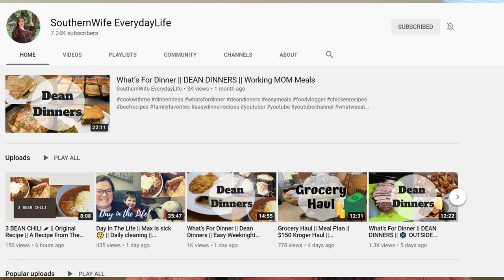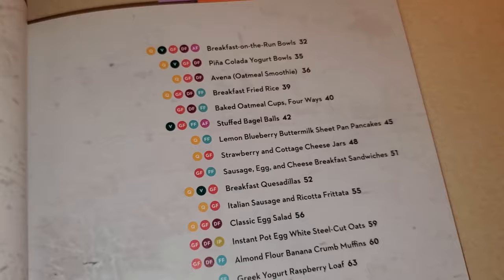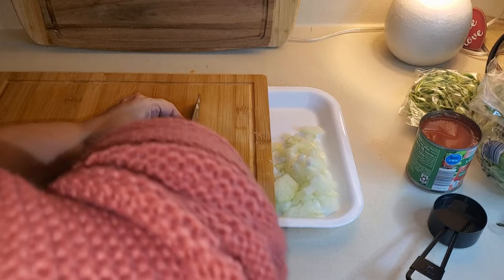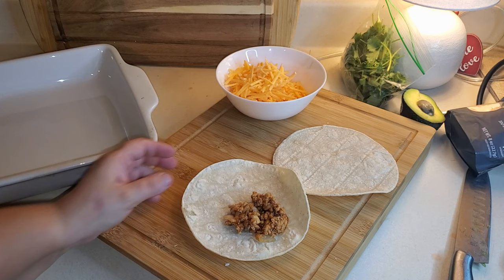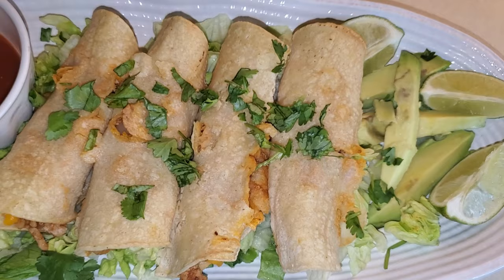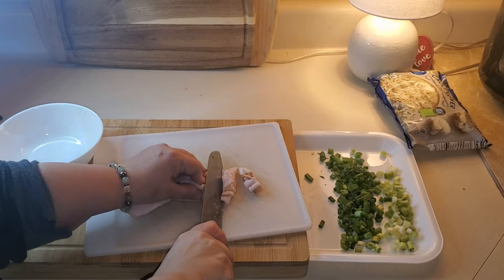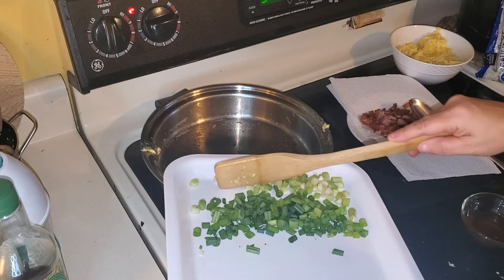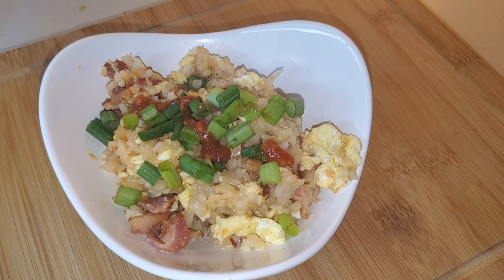What's for Dinner? | Cook With Me 2021 with the Skinnytaste Meal Prep Cookbook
Tamara at @SouthernWifeEverydayLife

Skinnytaste Meal Prep Cookbook

Instacart Code and Link!
L68DDC6124